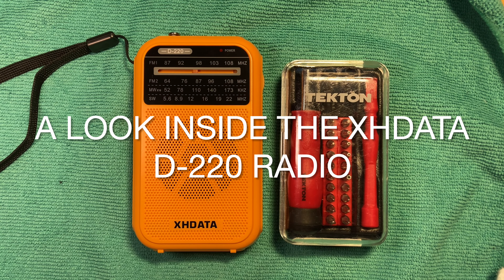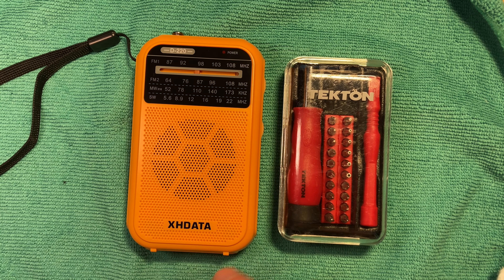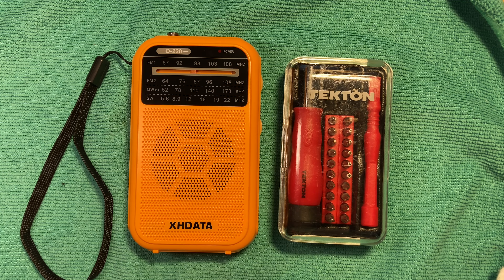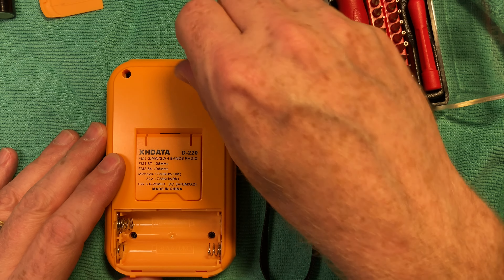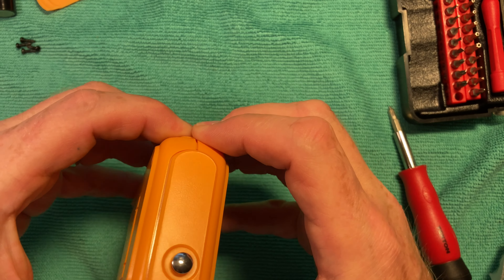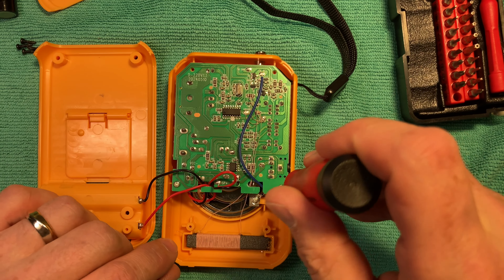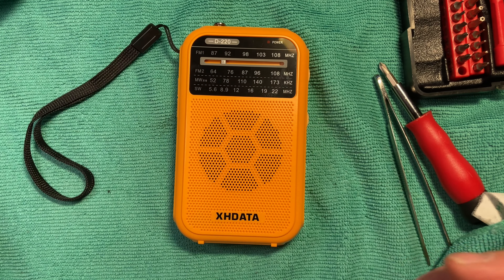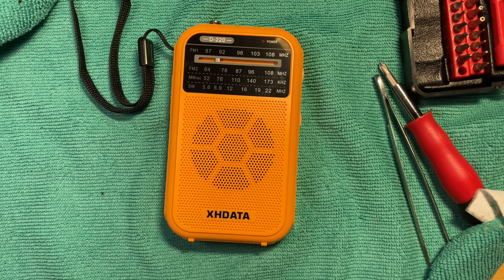A Look Inside the XHData D220 Radio (with a small modification)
Video #251